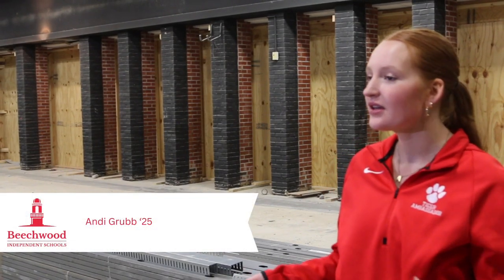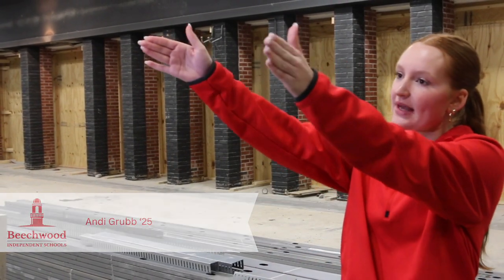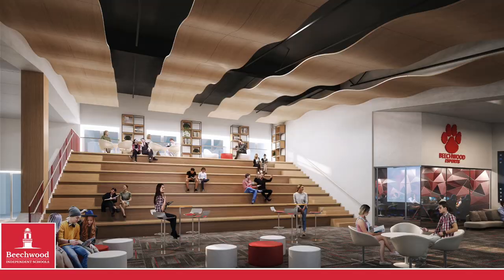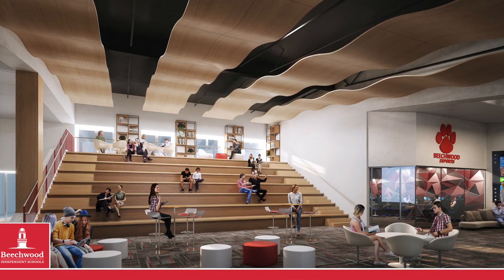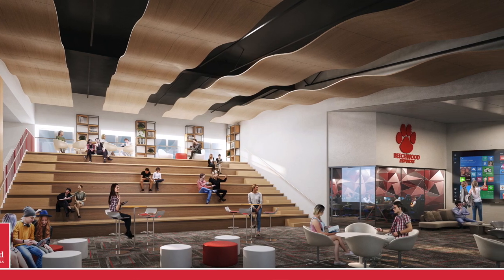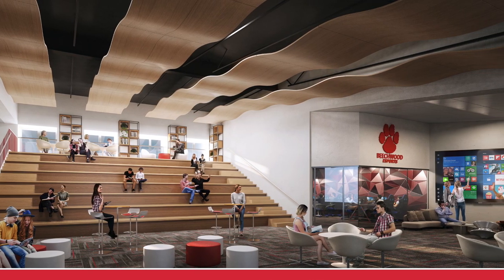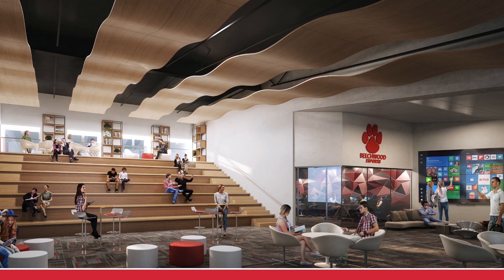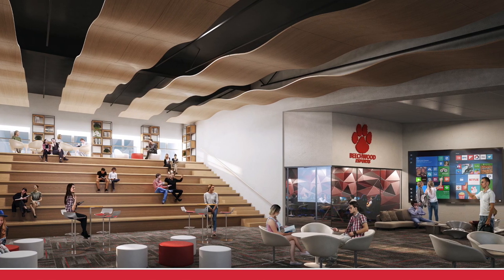A Preview of Beechwood's New High School Student Center